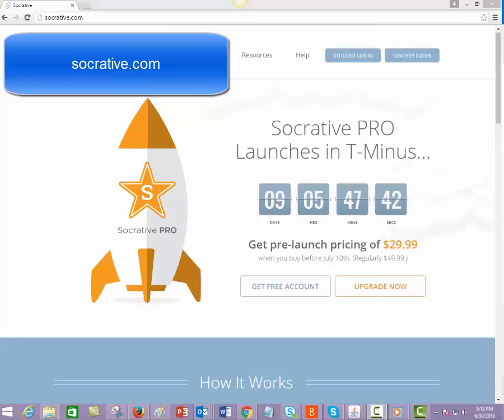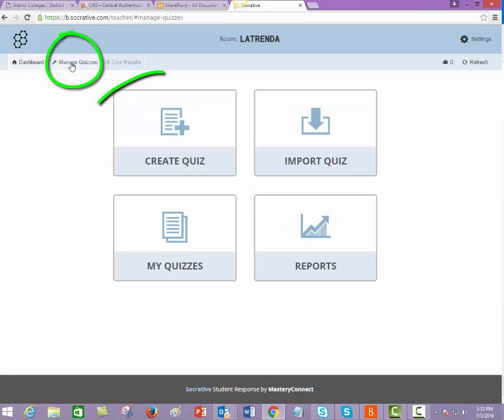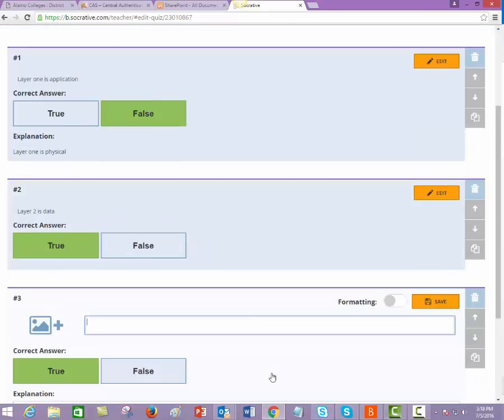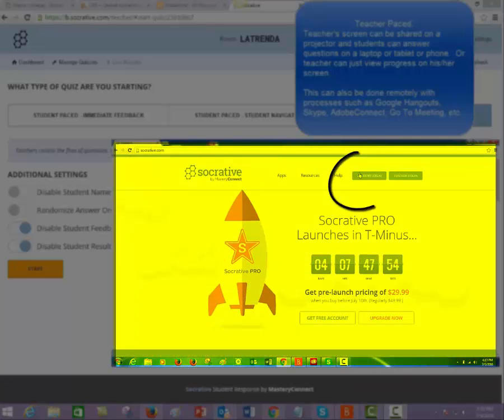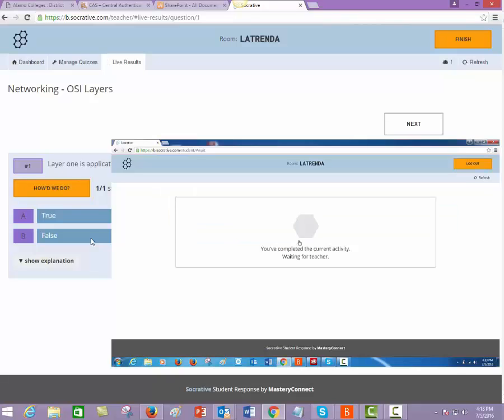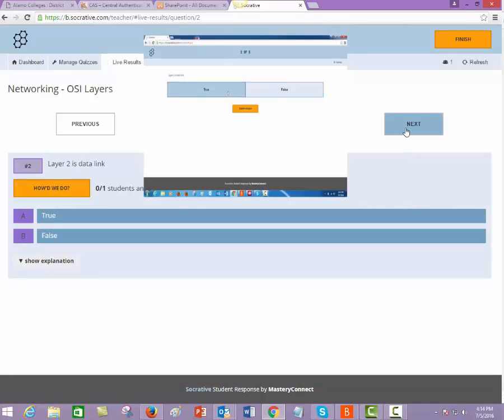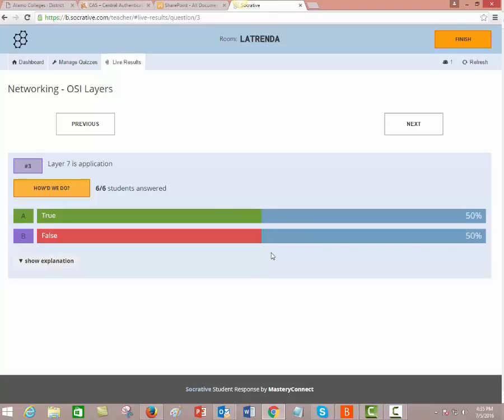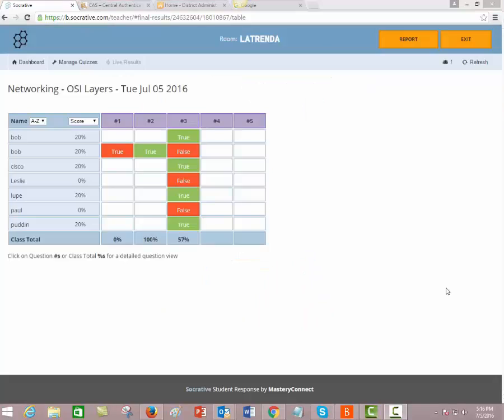Socrative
surveys, quizzes, feedback, etc..